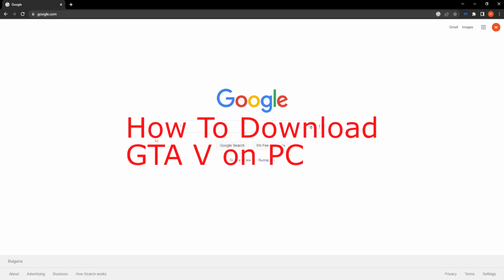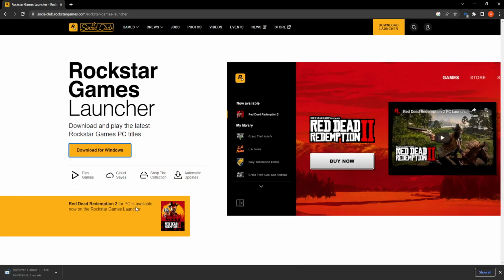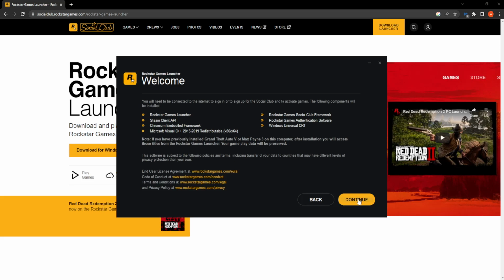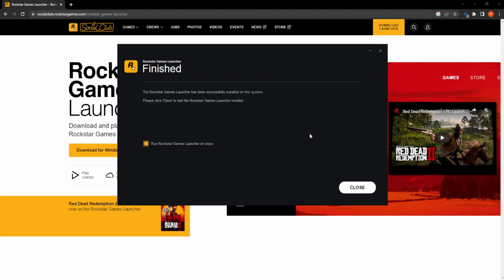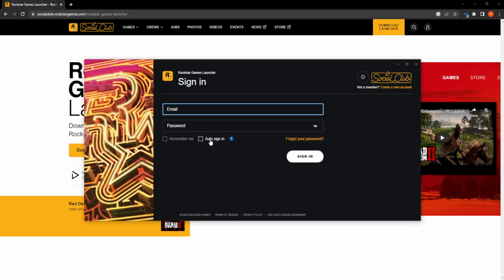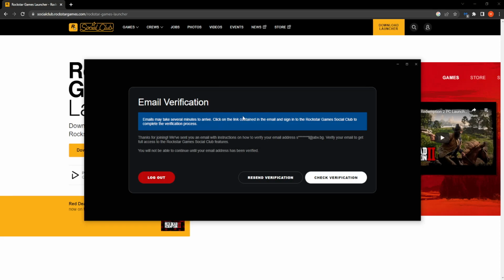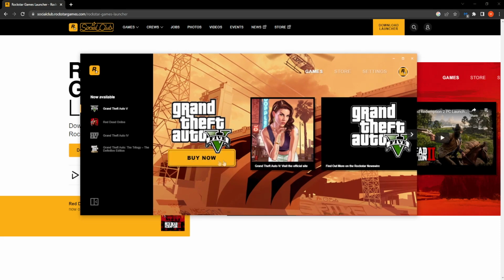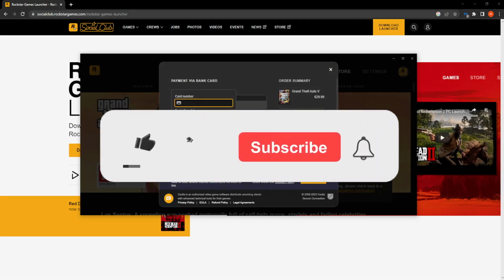How To Download GTA V On PC - Full Tutorial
In this video I show you how to download and install GTA 5 on your PC in 2023. If you want to know how to get GTA V and set it up on your computer then this is the tutorial for you.